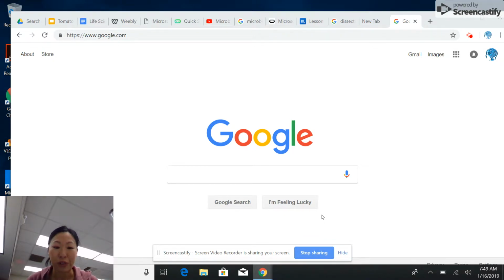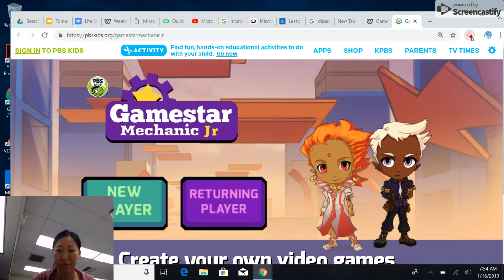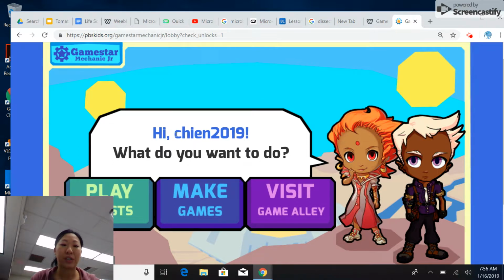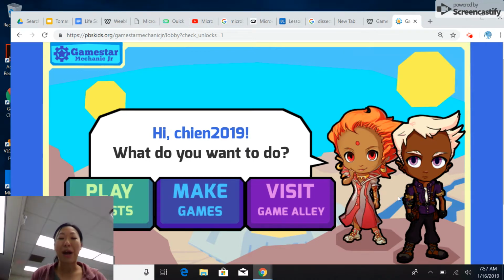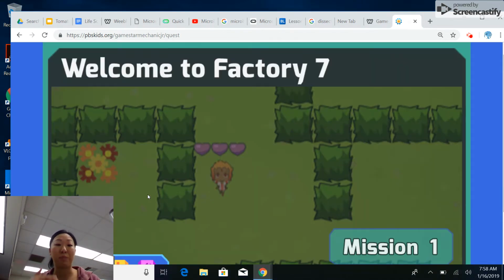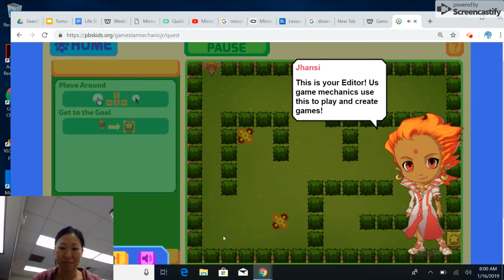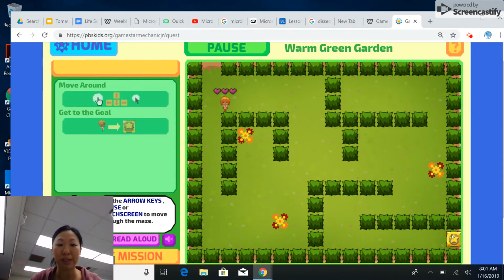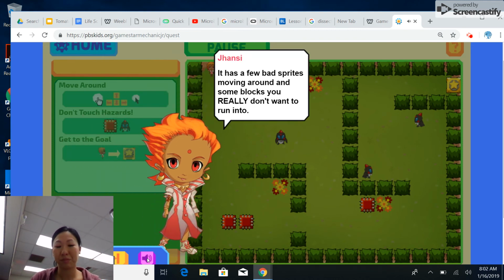2nd Grade (January 17, 2019) - Game Design